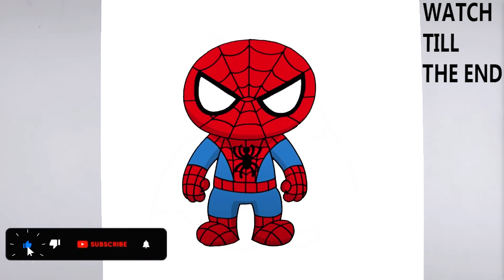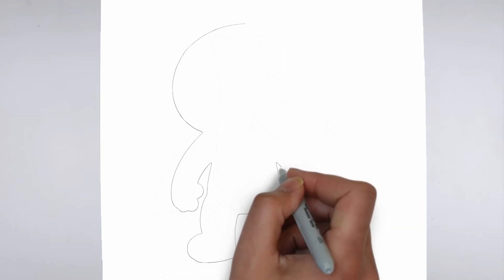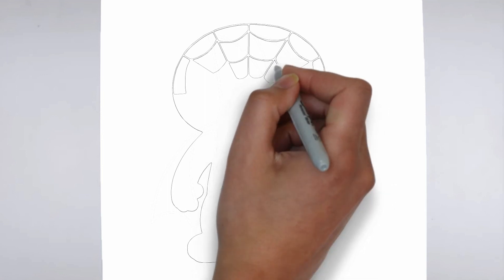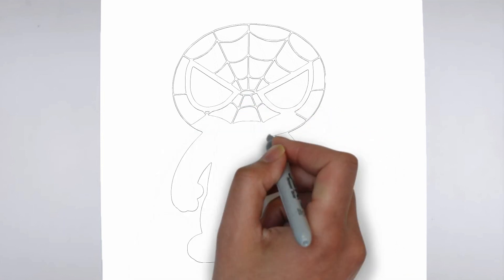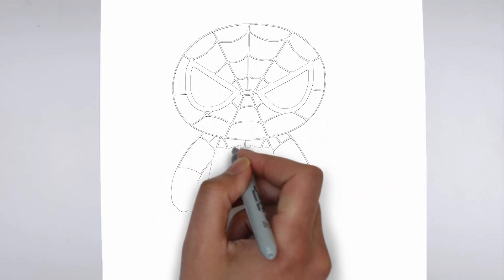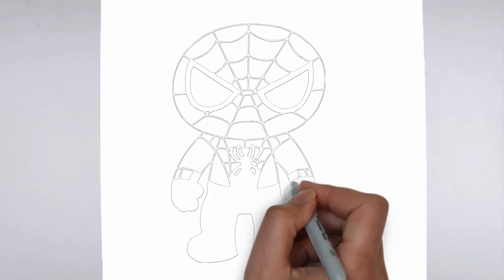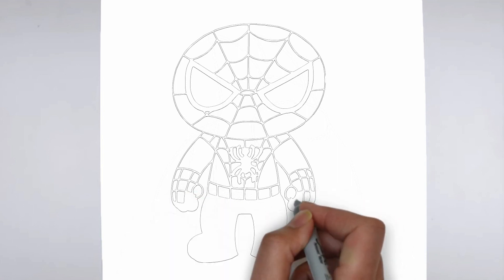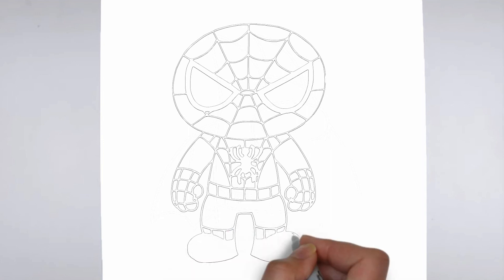How to Draw Spiderman- Art for Beginners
Learn how to draw Spiderman.

Sketch Supplies:
2mm Mechanical Pencil with 2B lead

Drawing Supplies:
Sharpie Markers